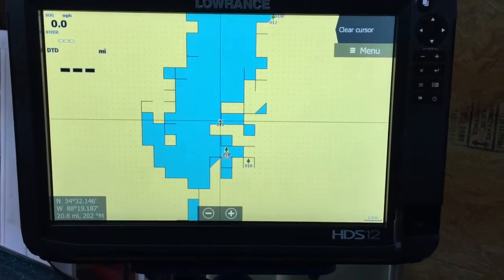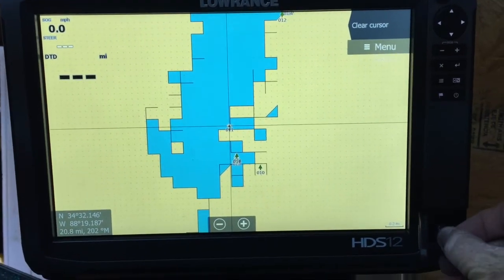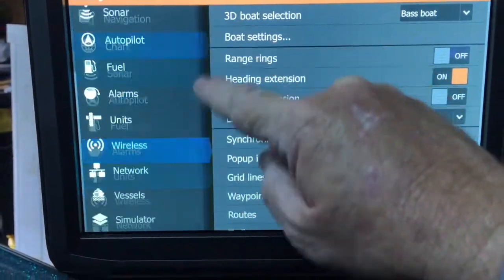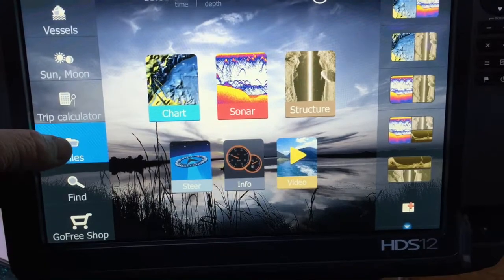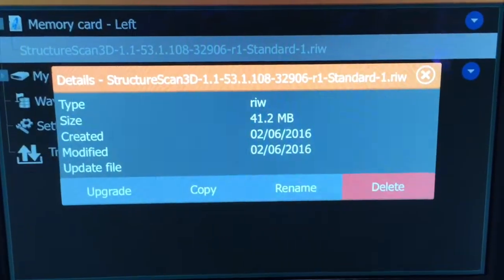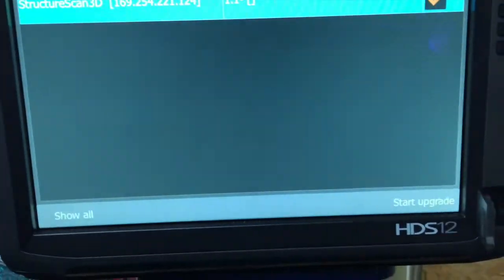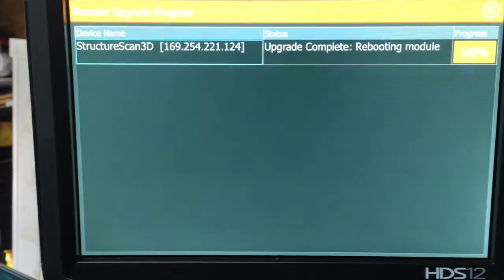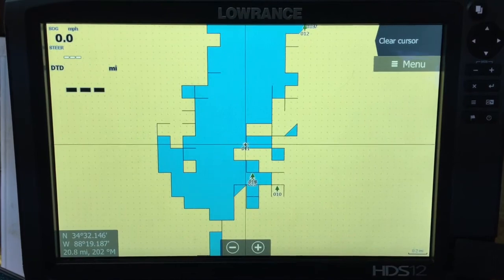Lowrance Structure Scan 3D update procedure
This is the update procedure for Structure Scan 3D.